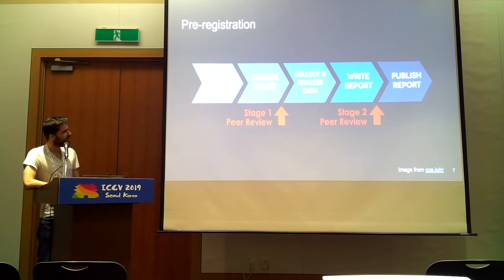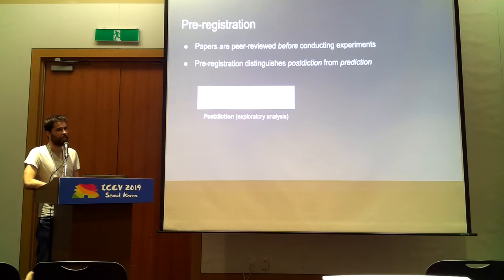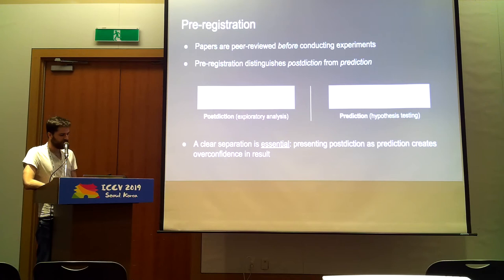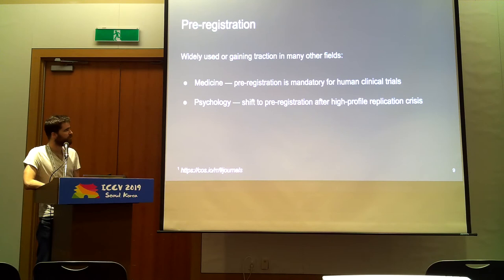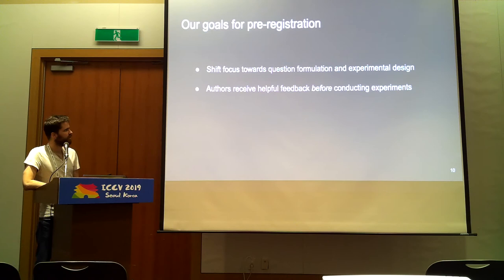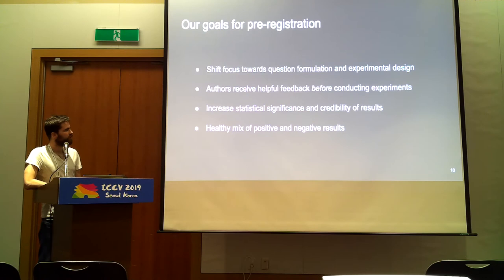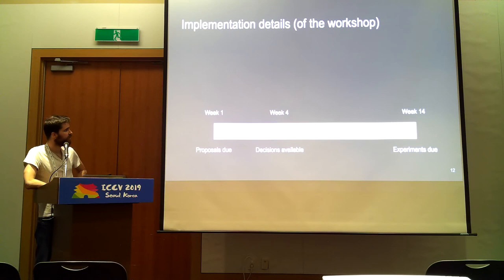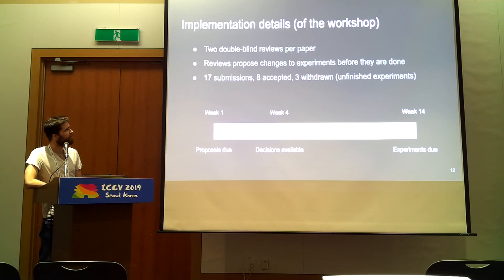ICCV 2019 pre-registration workshop - João F. Henriques (opening remarks)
João F. Henriques - Opening remarks.
For more information on this first edition of the workshop and the pre-registration model

Recorded on the 02/11/2019 at ICCV (Seoul, KR)